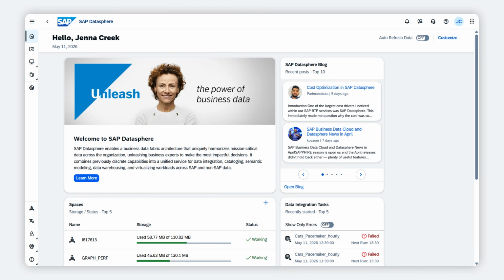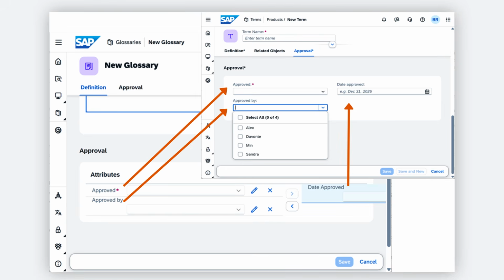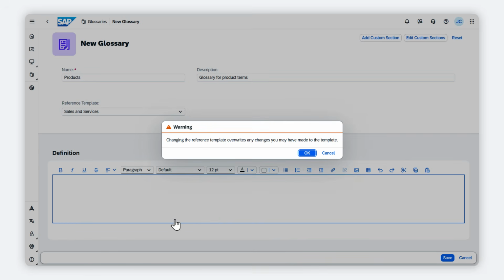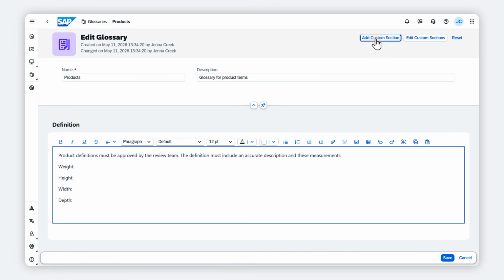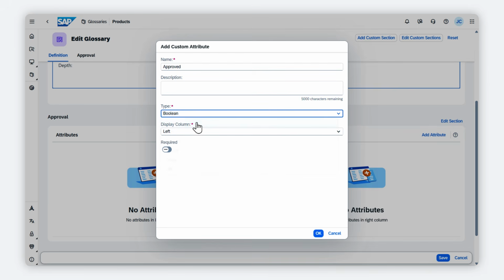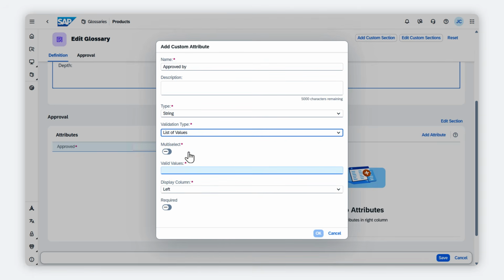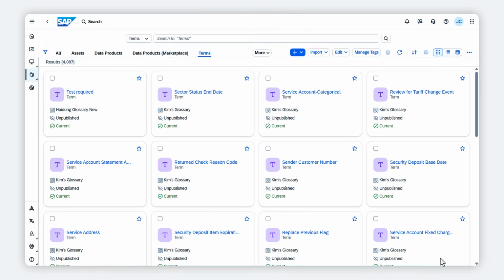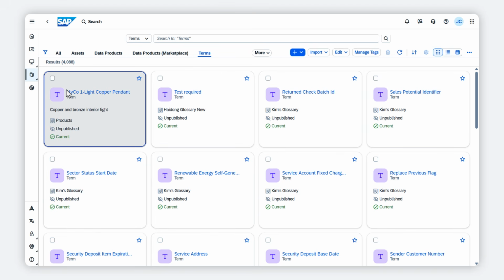Create Glossary Templates: SAP Datasphere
In this tutorial, you will learn how to create a glossary template to guide users when defining glossary terms for the SAP Datasphere Catalog.

Chapters:
0:00 Introduction
0:46 Create a glossary
1:10 Choose a reference template or create a new template
1:30 Create a definition
1:50 Add custom section
2:15 Add attributes
3:34 Create a term using the glossary template